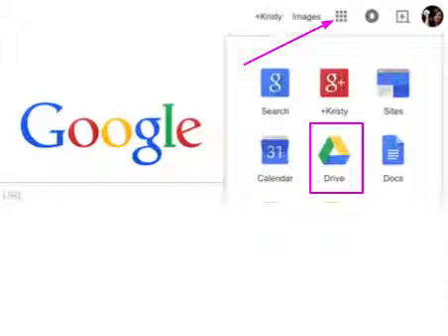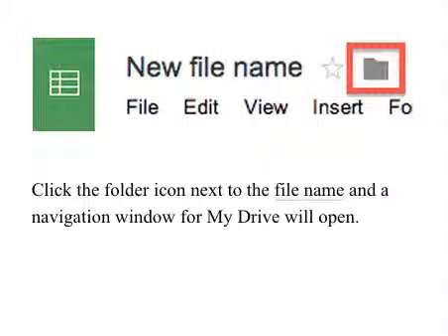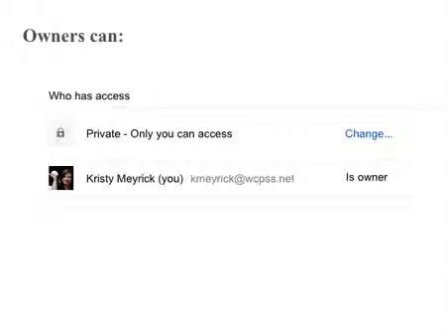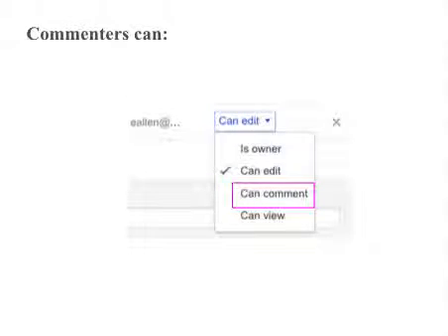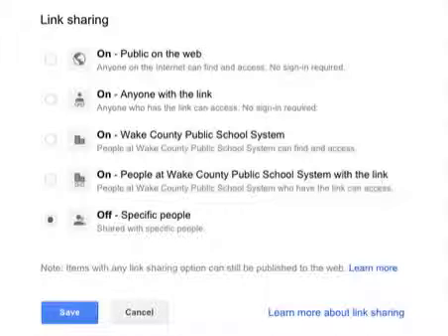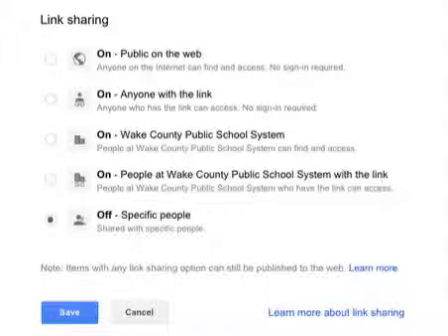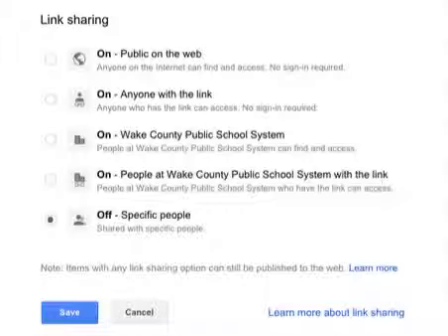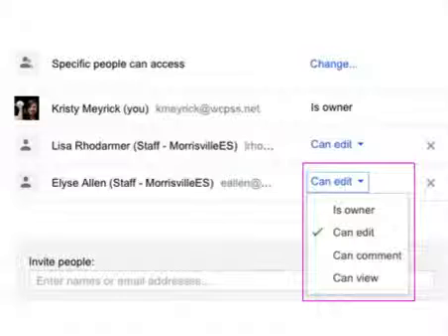Sharing and Visibility in Google Drive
This video takes you through the different settings for sharing documents, slides, spreadsheets, and drawings in Google drive.